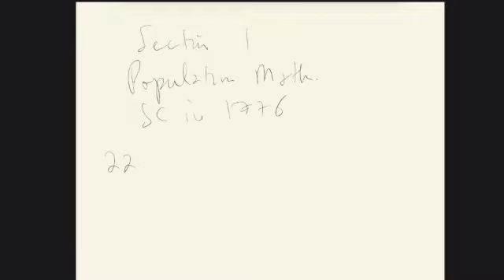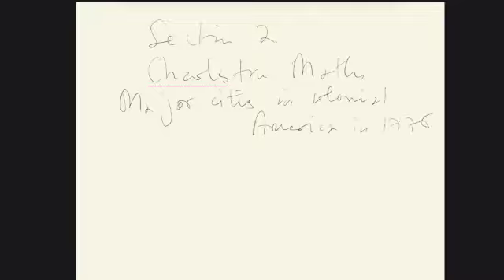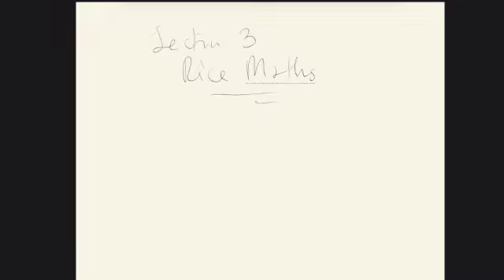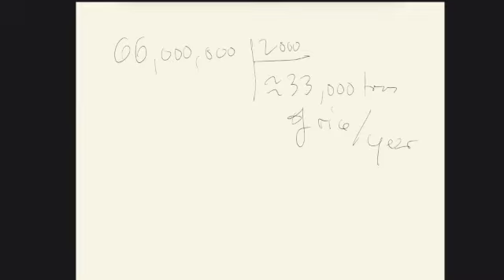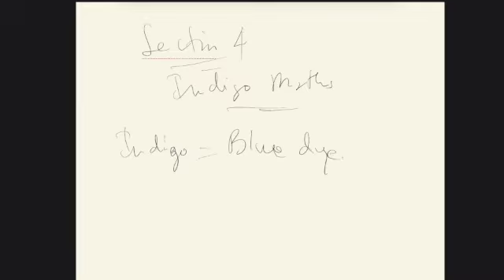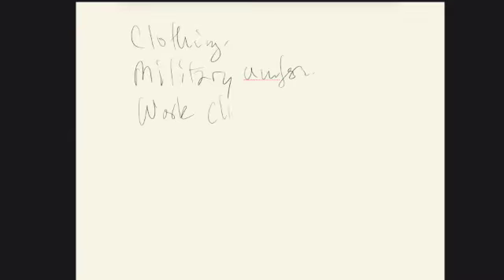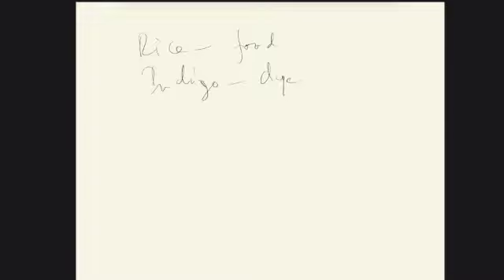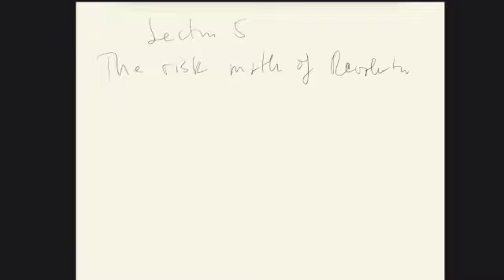1776, South Carolina: Rice, indigo and the revolution.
Part 1: In this episode of Civic Math, we travel to South Carolina to explore how two products—rice and indigo—helped create one of the wealthiest economies in colonial America.
By 1776, South Carolina had become a major exporter within the British Empire. Its plantations produced enormous quantities of rice, while its indigo fields supplied valuable blue dye to Britain's growing textile industry. Together, these two products generated most of the colony's export wealth.
Using mathematics, historical data, and live iPad calculations, we examine:
• South Carolina's population by the numbers
• The demographic realities of the colony in 1776
• Why Charleston became one of the most important ports in British America
• How much rice South Carolina exported each year
• The surprising importance of indigo in the British economy
• Ship capacity, cargo calculations, and Atlantic trade
• Why rice and indigo accounted for approximately 92% of South Carolina's export economy
• The economic risks of supporting independence
Most importantly, we ask a simple but powerful question:
Why would one of the richest colonies in America risk everything by supporting a revolution?
This episode is part of Scitame Learning's Civic Math series, following the thirteen colonies on the road to July 4, 1776, and the 250th anniversary of the Declaration of Independence.
Scitame Learning is proud to support educational engagement surrounding America's 250th anniversary, including partnership efforts connected to VA250.
Join us next time as we meet the men who risked South Carolina and discover how wealth, principle, and courage collided during the American Revolution.